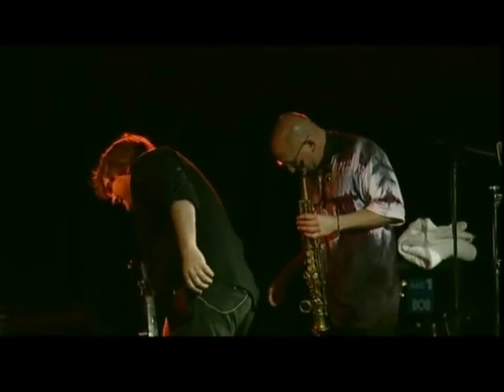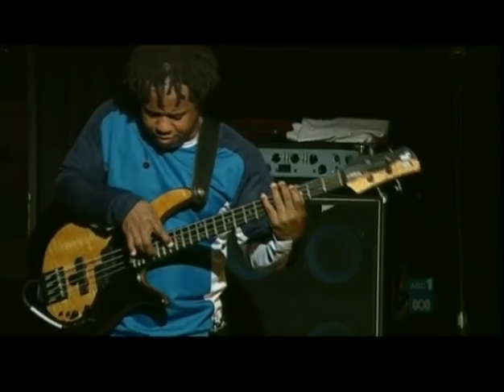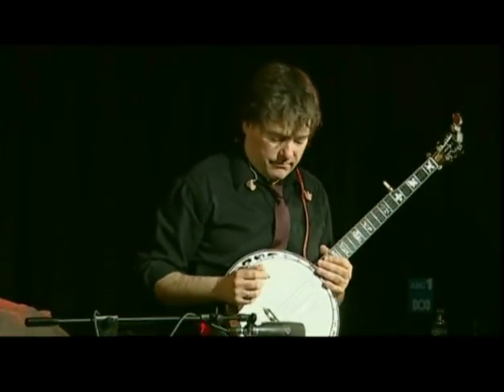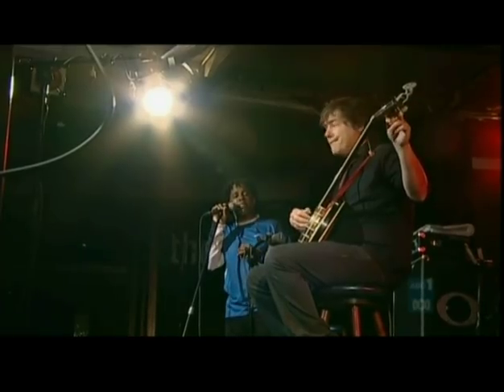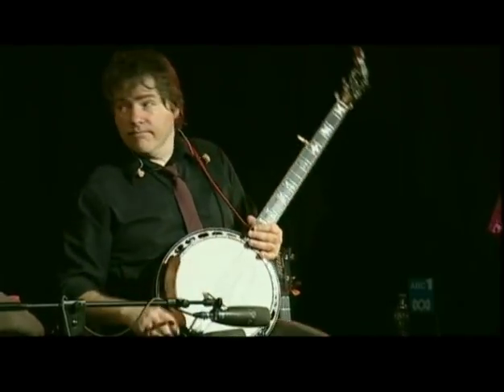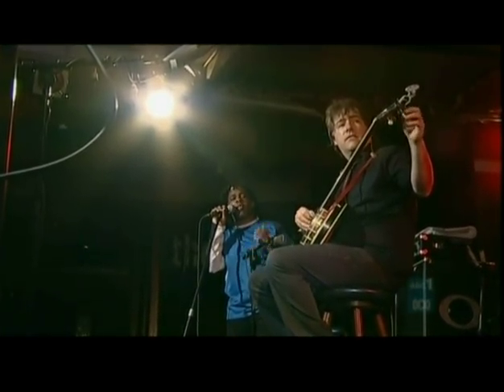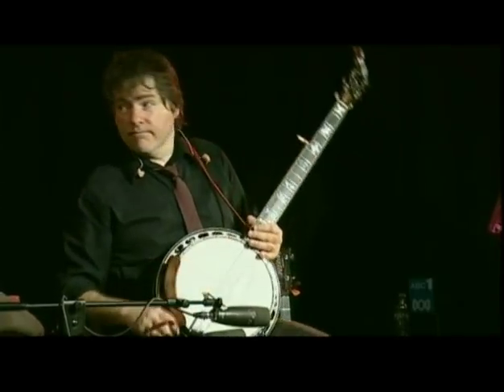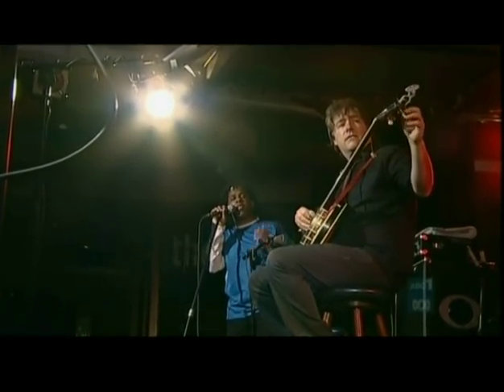Bela Fleck and the Flecktones Live at The Basement Sydney Australia, 2007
This is a show from ABC tv in Australia.  Victor has been Bass Player of the Year several times.